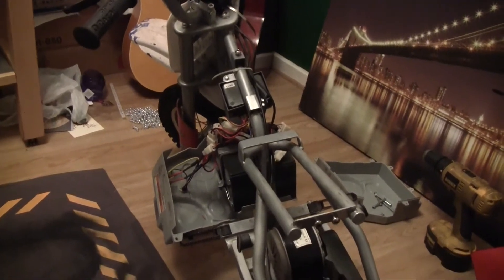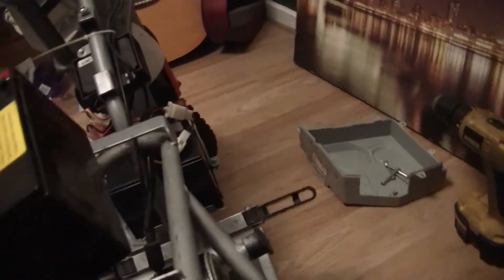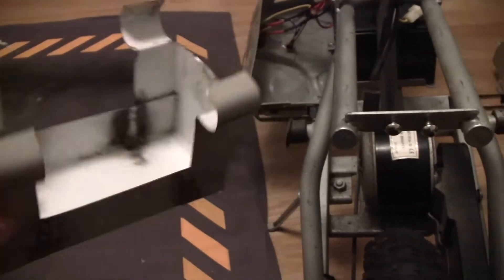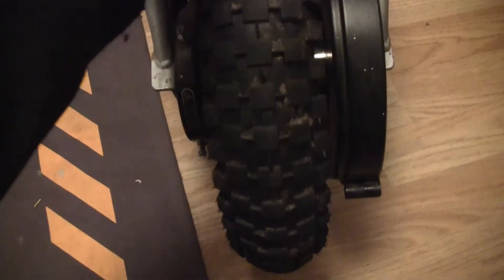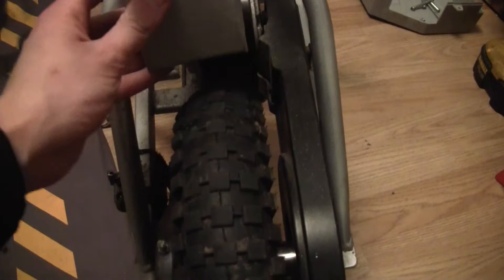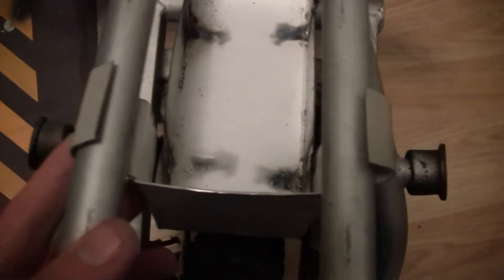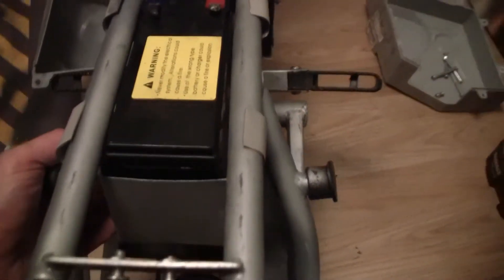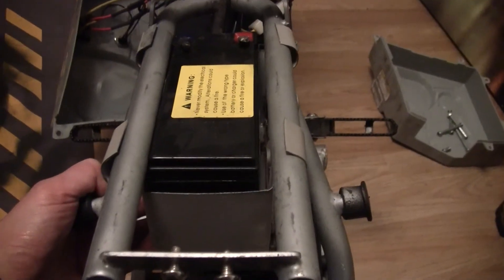Razor mx350 36v 350w upgrade part 1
Added 1x 12v battery with homemade under seat box.
Can be used just for extra battery for run time keeping the bike on 24v
Made box out of sheet metal folded and welded